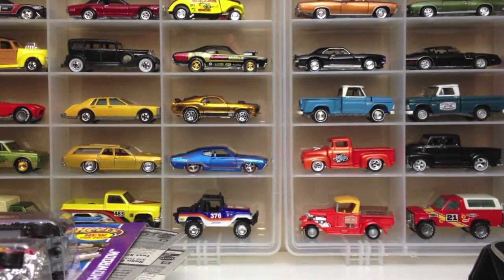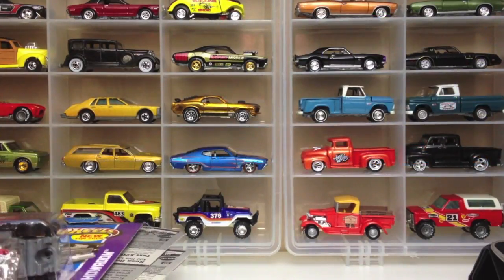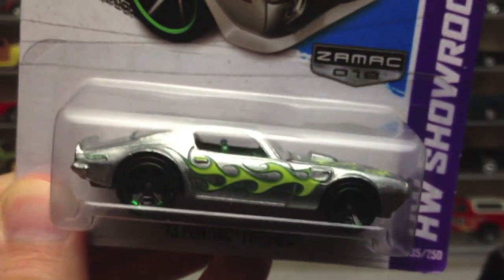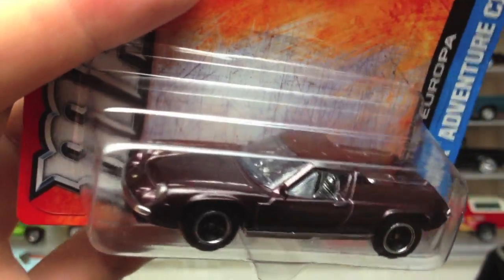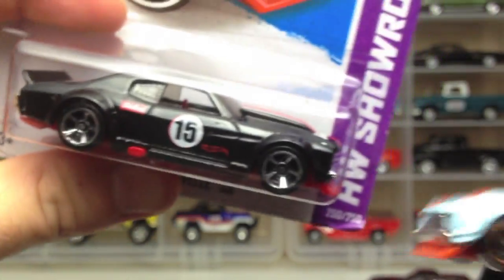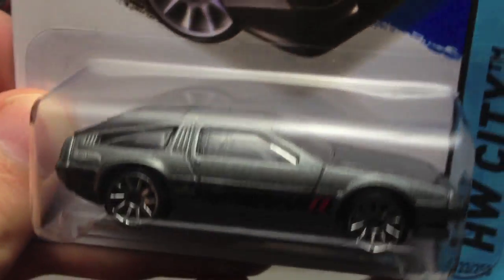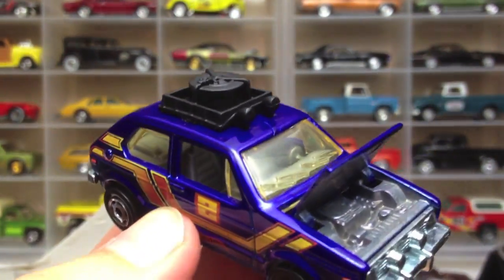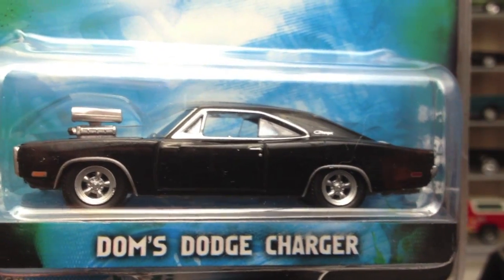Hot Wheels and more - October Haul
Back with a haul of some various Hot Wheels, a Matchbox, and a couple of Greenlights